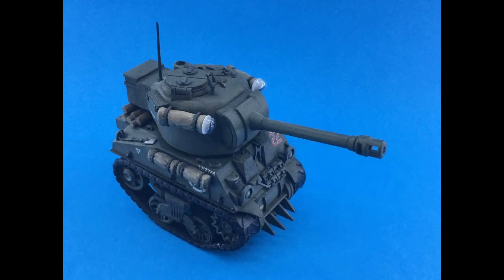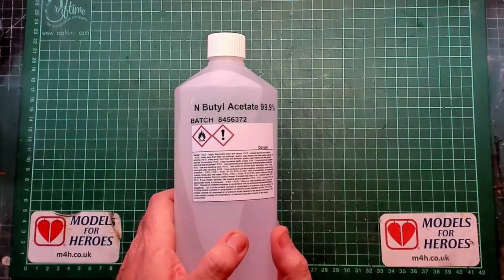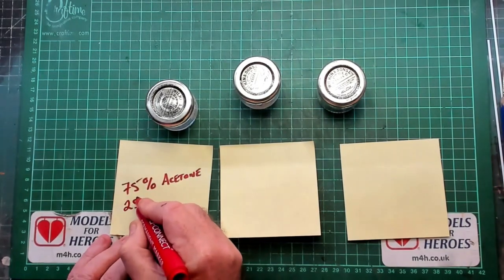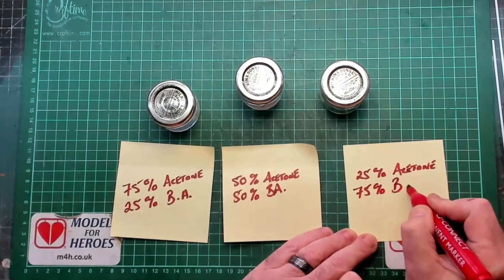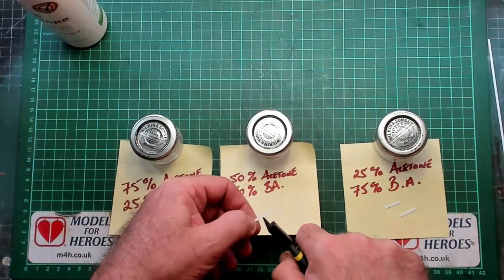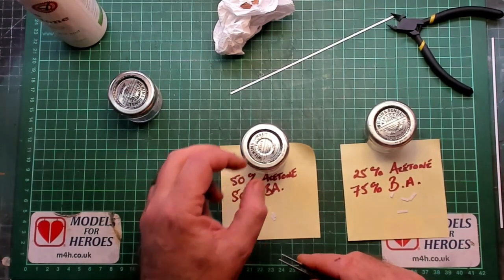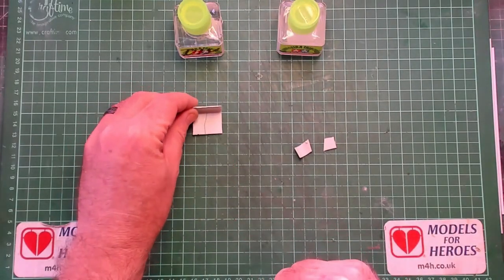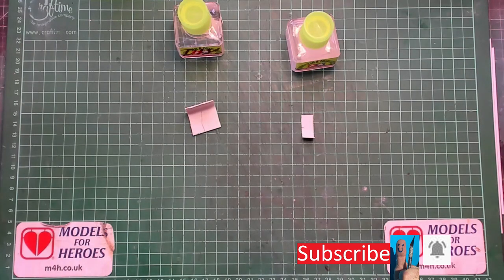DIY Extra Thin Quick Drying Cement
Firstly, a huge warning, this HAS to be done in a well-ventilated room, and you need to wear a mask and eye protection. The fumes Will have an effect on you, if you don't, so please be careful. If you spill any on yourself or in your eye's please seek medical advice - You have been warned, so please read all warning labels as I cannot be held responsible for your actions.
Now the Figures:
I’ve seen prices ranging from £5 - £12, this includes postage. So to be fair, I’ll take the lowest price there is £5.
My Purchases:
1 Litre of Butyl Acetate: £15 (Including Postage) from eBay
1 Litre of Acetone: £10 (Including Postage) from eBay
Total: £25
So, I can make 2 Litres of Extra Thin, Quick Drying Cement for £25. The glass jar is 40ml, which means I can make 40ml of the cement for £0.50 or 50 pence!!!
To buy 2litres of Cement at £5 per 40ml (40ml goes into 2Litres 50 times) would cost me at least £250 (£5 x 50)…Doing it this way I’m saving £225 that I can now spend on models, decent tools, airbrushes, brushes and paints.
Yes I realise there are other factors to take into consideration, R&D (Now more than paid for), the glass jars and the ingredients, so let’s be generous and say 50p for ingredients, 50p for R&D and 50p for each glass jar, so that’s a total of £1.50 that it’s costing them, per bottle,. They probably sell it on at £3. They’re doubling their money! We get to pay at least £5 (including postage). It’s fair, it’s business, but I’m afraid I’ll not be ripped off into paying stupid amounts when I can make it cheaper.

COSSH Sheets:
Acetone: